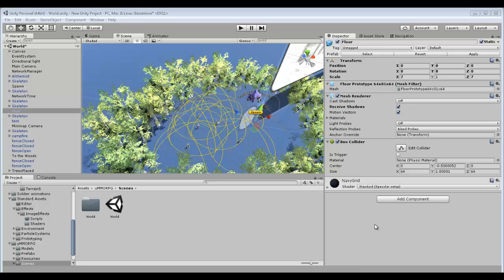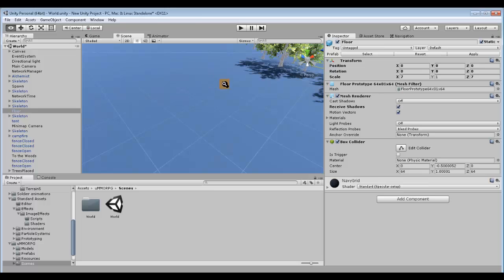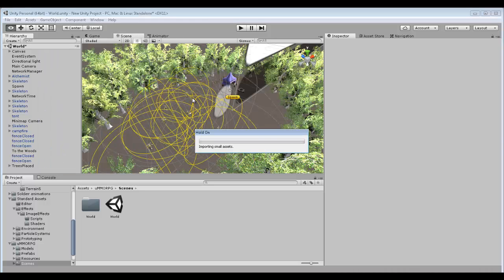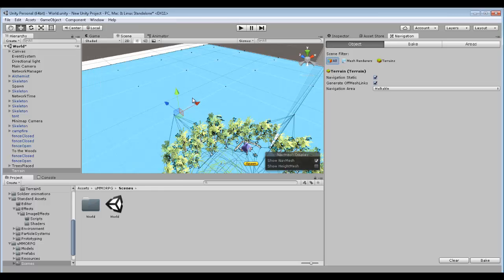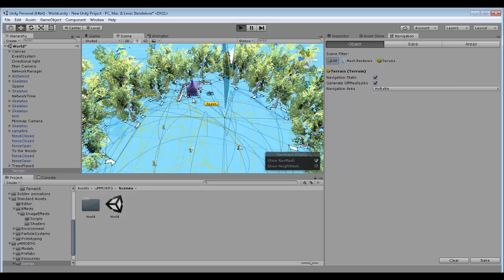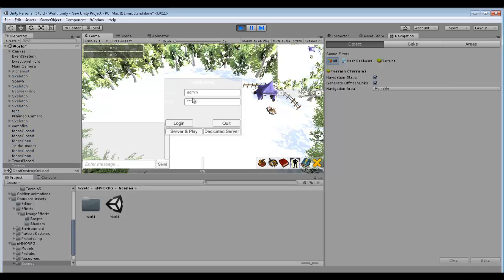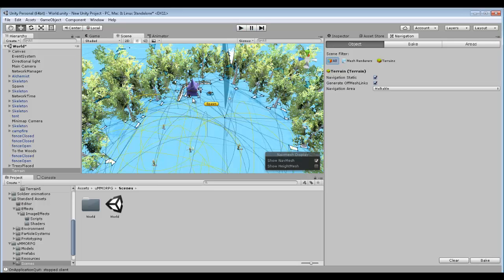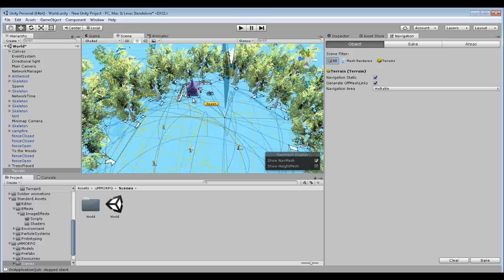UMMORPG Tutorial Terrain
This is another video showing you how to place your own terrain simple and easy as it gets you almost do the same thing to place buildings in but ill make another video for that to.